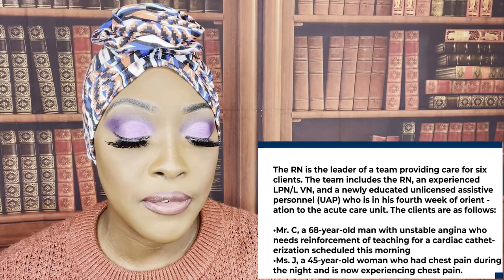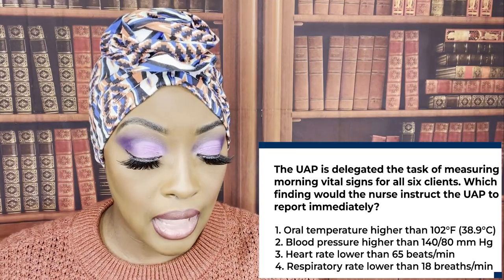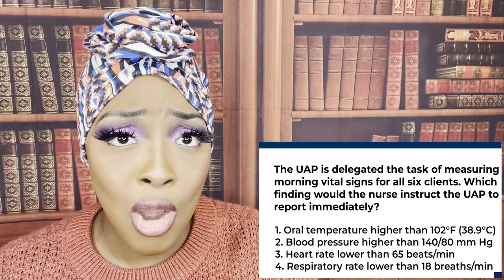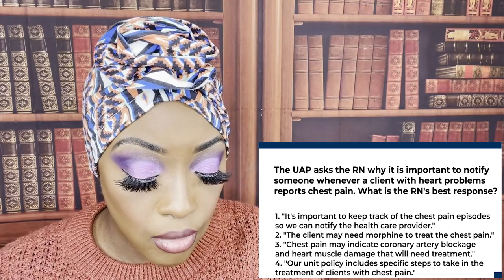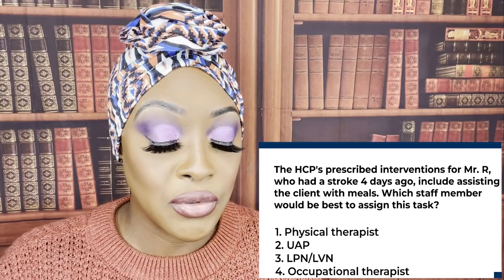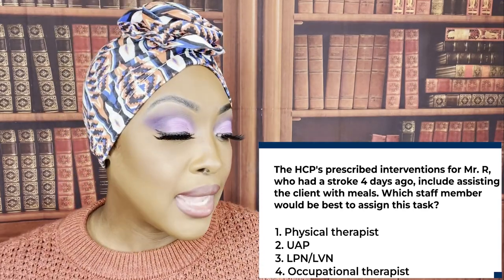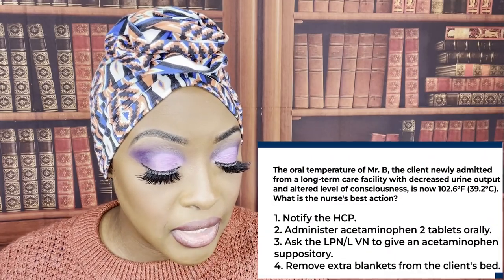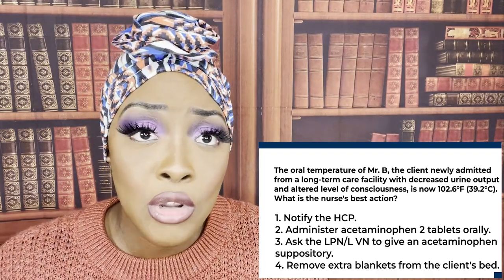Prioritization Of Multiple Patients- Part II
In this video you will learn about the importance of priority and delegation in nursing. Learn about which tasks and nursing interventions must be performed by the registered nurse and which nursing tasks may be delegated. These are important concepts for NCLEX, HESI, and ATI.

Follow Nexus Nursing on Facebook, TikTok, and Instagram!!!